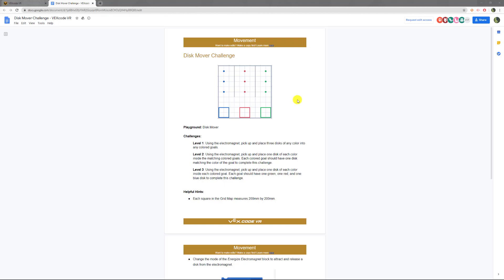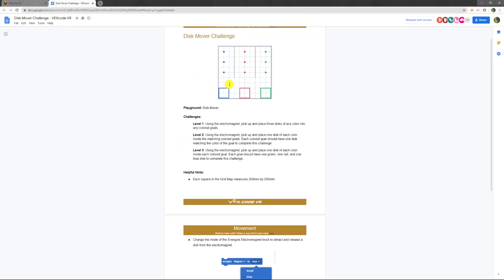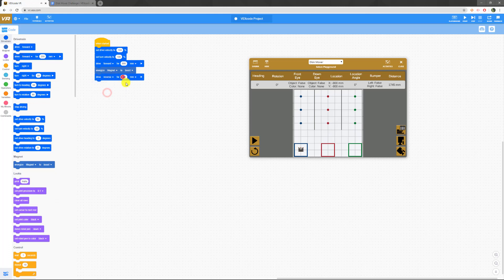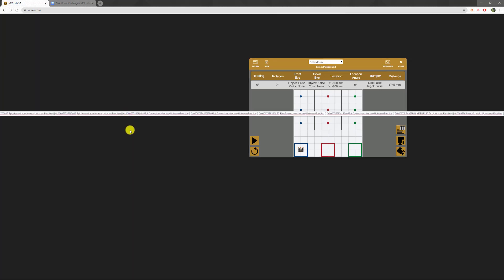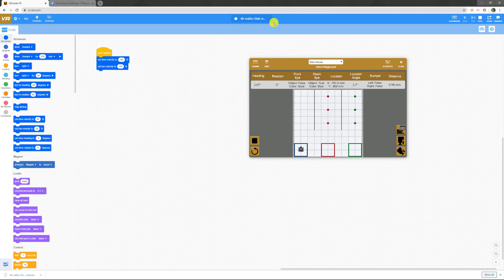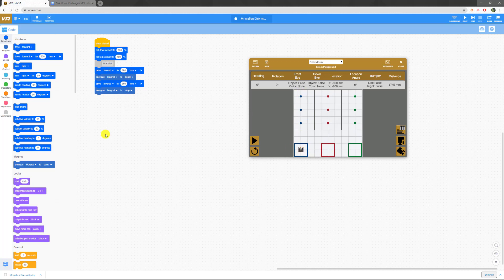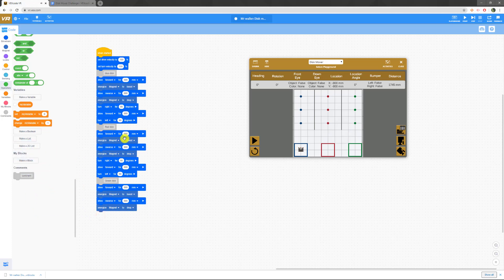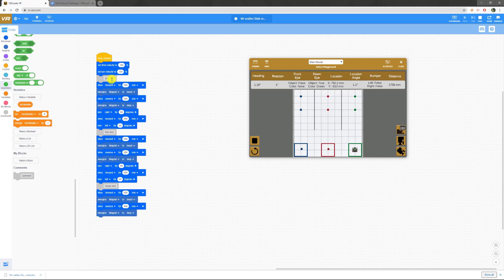Disk Mover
I go over level one and two of the assignment as well as give some hints for level 3.  Also we figure out cut and paste